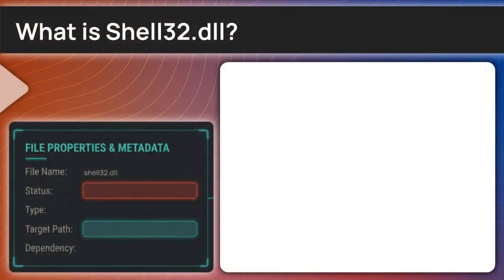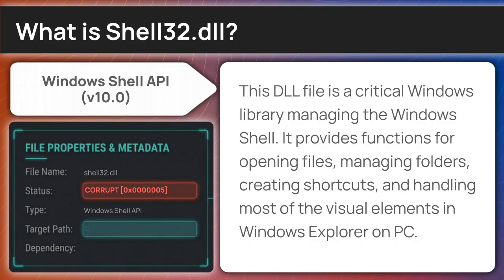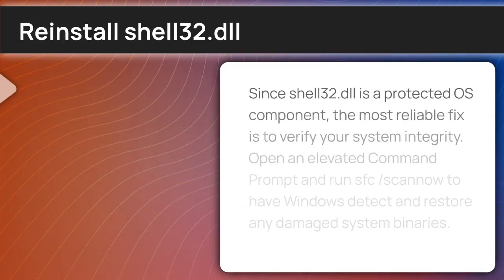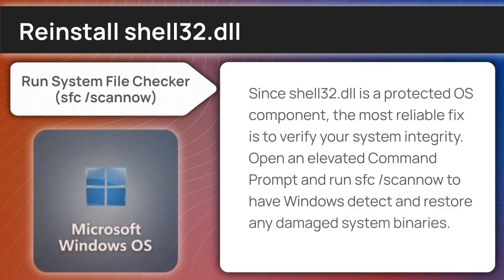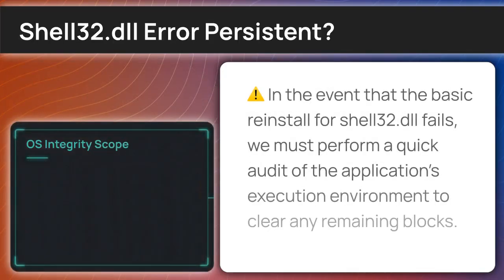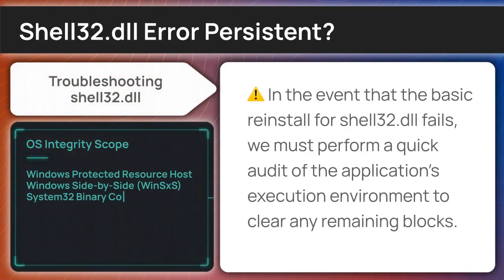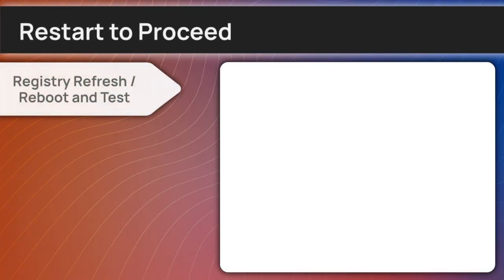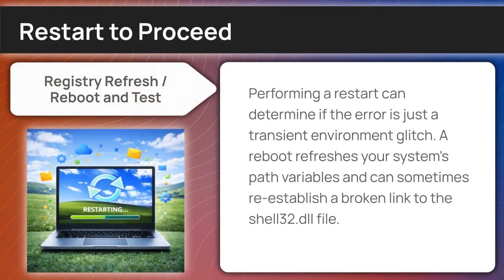How to Fix Shell32.dll System Error [SOLVED]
Shell32.dll: How to Troubleshoot Missing or Corrupt DLL Errors in Windows OS Core. 🛠️⚙️ An optional cleanup-related utility is available at the following

Did a 'Shell32.dll not found' message appear unexpectedly? This often happens when required components were not installed correctly or were removed.

What is Shell32.dll? This is one of the most critical system files in Windows. It manages the shell objects, icon extraction, and file-handling commands like ShellExecute. It is responsible for the localized desktop environment and folder navigation. A "faulting module: shell32.dll" usually points to a critical failure in the Windows interface, often caused by corrupted registry keys or incompatible context-menu shell extensions.

Shell32.dll functions as a System Interface Library DLL that relies on the Windows Shell API within Windows OS Core. In this video, I’ll walk through commonly suggested troubleshooting steps you can try.

▶ Covered in today’s video:

- Find information on the shell32.dll file
- Notes on third-party library files
- Reviewing the shell32.dll dependency list

Timestamps:

00:00 - What Is shell32.dll File and Is It Safe
00:18 - Fix Missing shell32.dll by Reinstalling It
00:40 - Restart System to Apply File Changes
01:00 - Avoid Unsafe Fixes That Can Harm Your PC